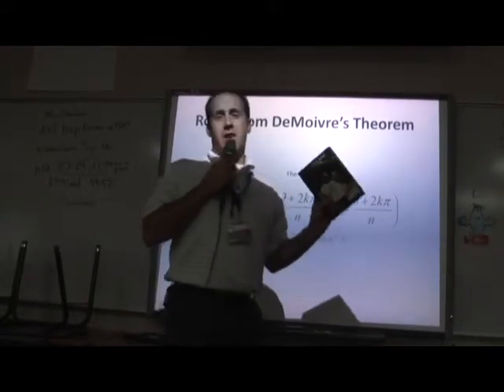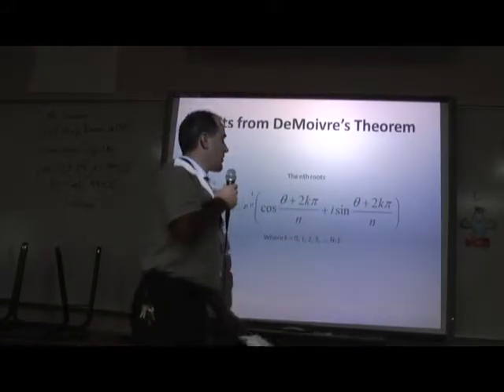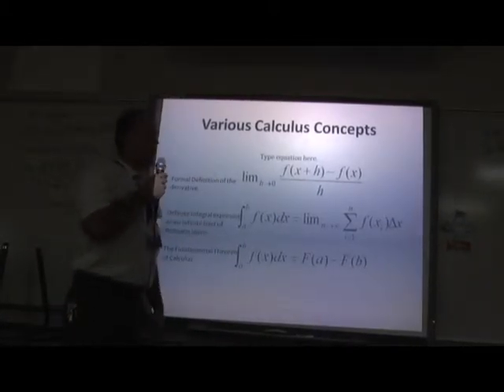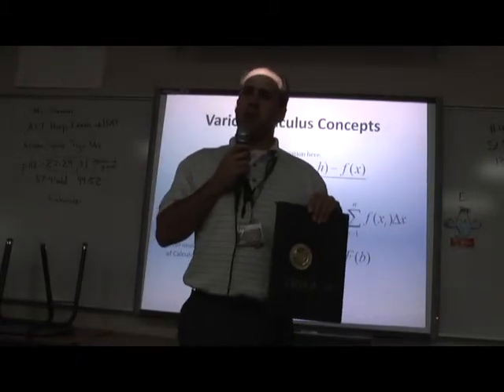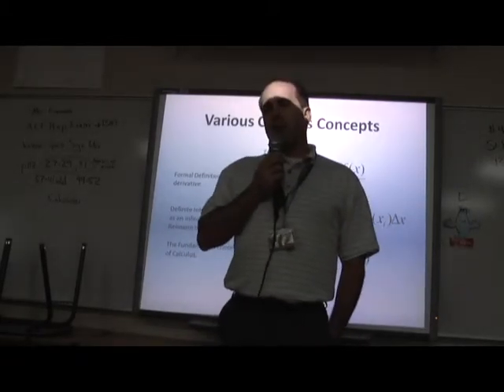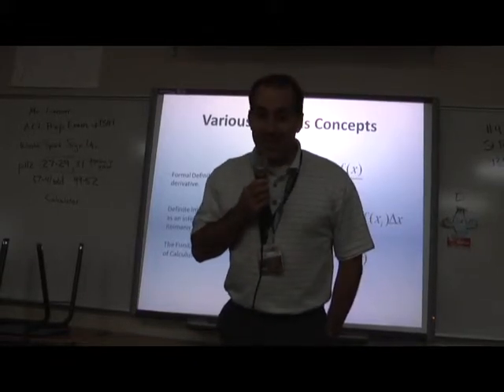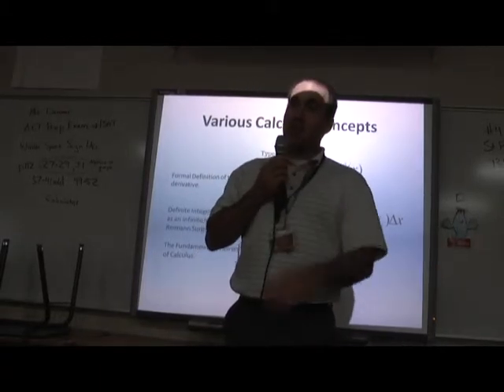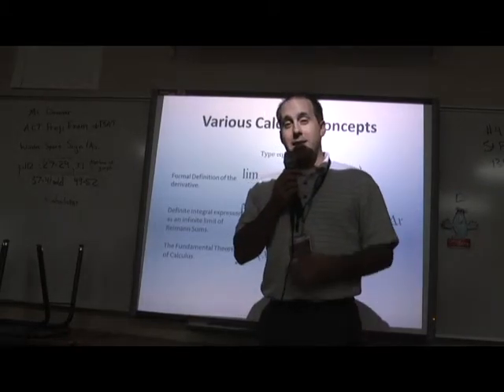2 Cents with Gentz: The War Begins